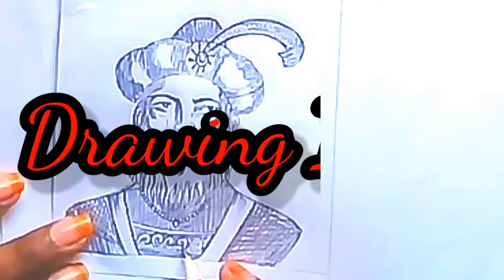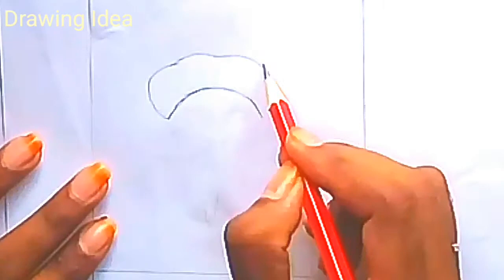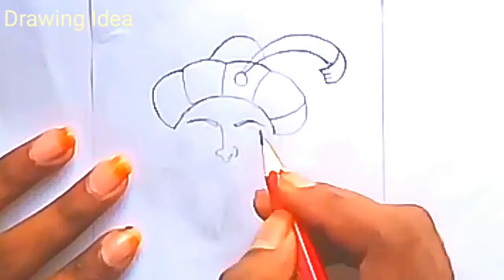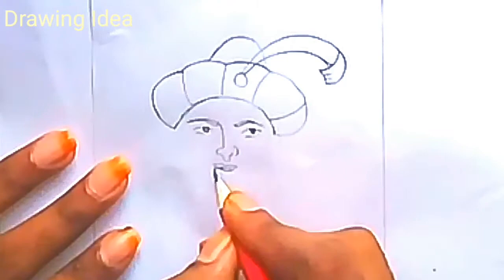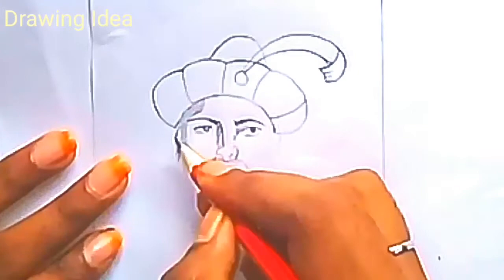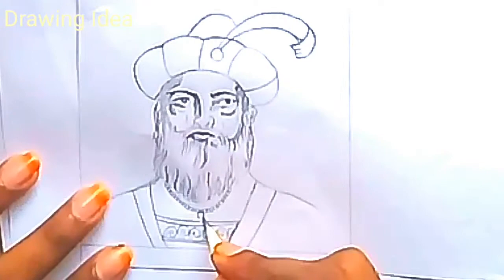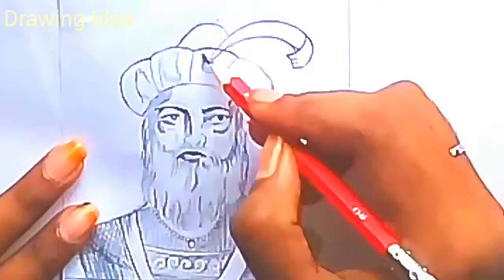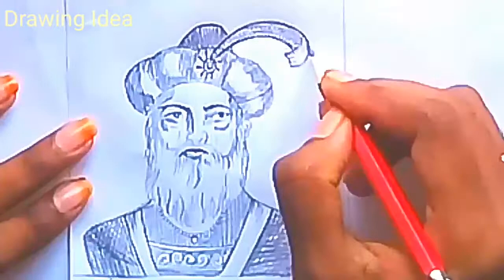How to easily sultan mahmud ghazni pictures art.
We'll come my channel Drawing Idea.

# Drawing Idea # sultan mahmud ghazni art# sultan mahmud ghazni pictures.

we'll come to my channel Drawing Idea. today I will show you How to easily sultan mahmud ghazni pictures art.If have any problem with my vedio please comment. and if you like my vedio please like it then I can upload more beautifully video.

# sultan mahmud ghazni pictures art